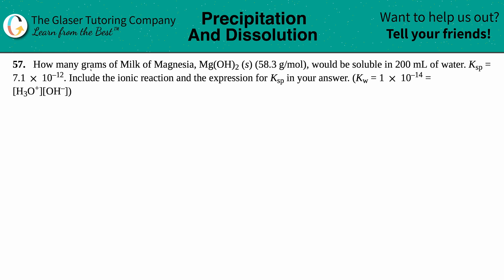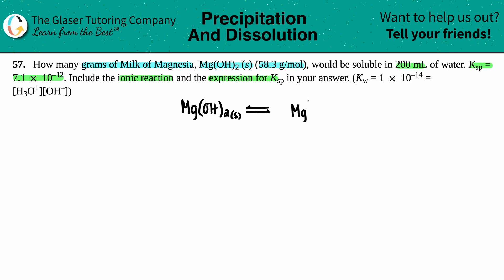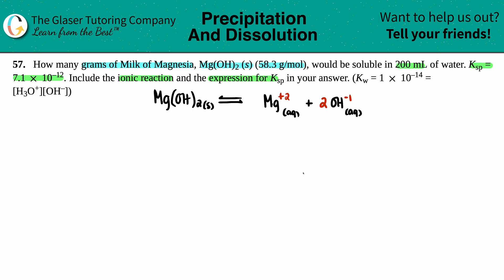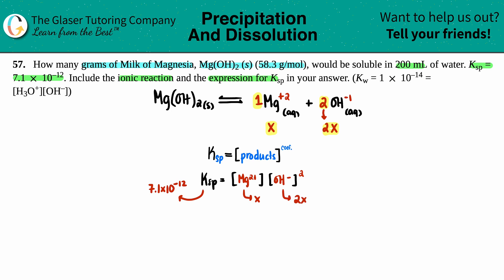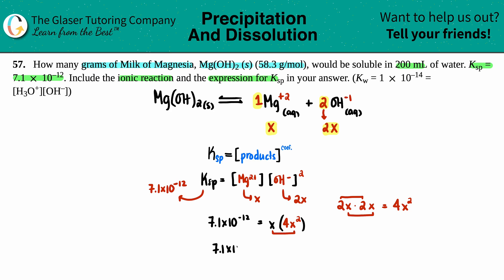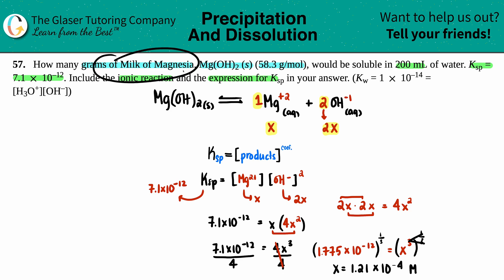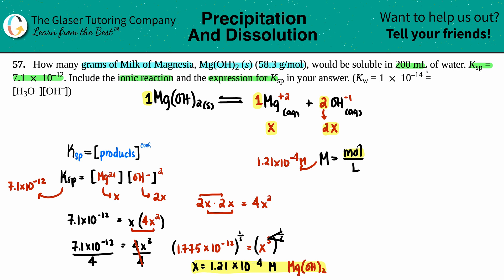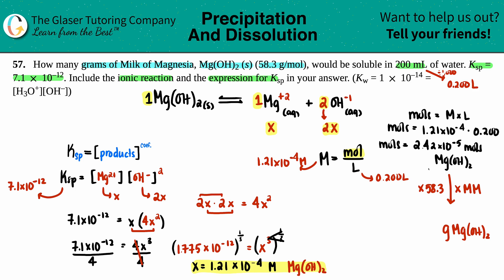15.57 | How many grams of Milk of Magnesia, Mg(OH)2 (s) (58.3 g/mol), would be soluble in 200 mL of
How many grams of Milk of Magnesia, Mg(OH)2 (s) (58.3 g/mol), would be soluble in 200 mL of water. Ksp = 7.1 × 10^–12. Include the ionic reaction and the expression for Ksp in your answer. (Kw = 1 × 10^–14 = [H3O+][OH–])